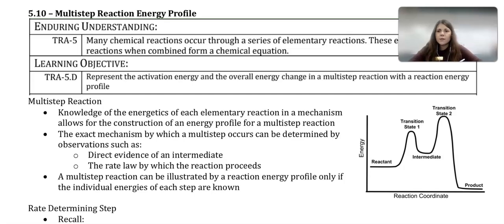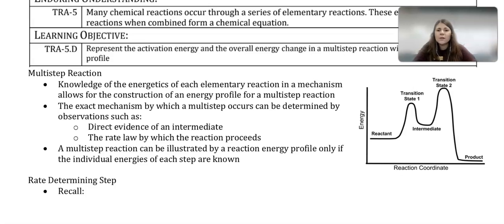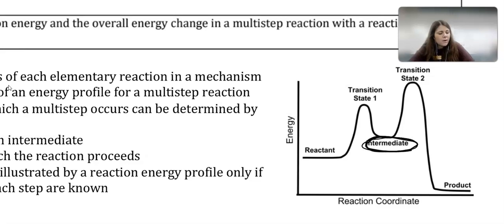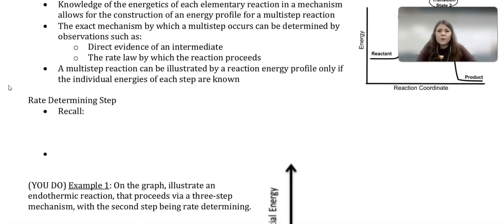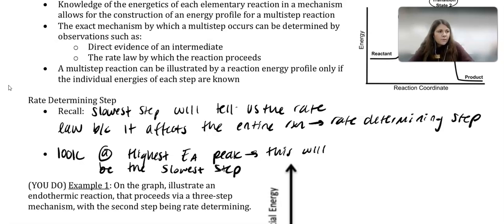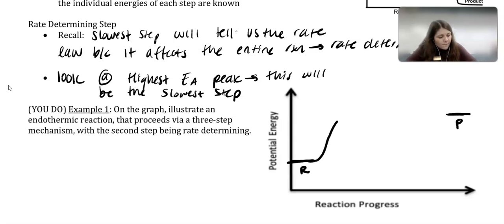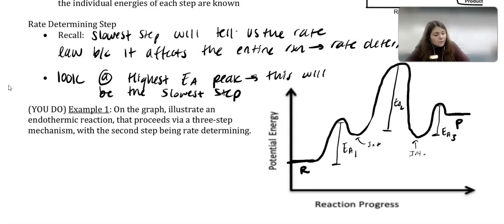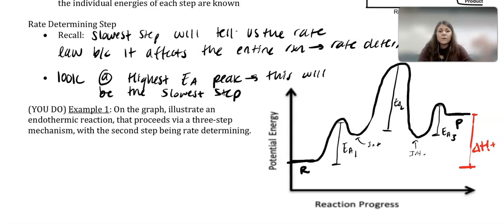5.10 Multistep Reaction Energy Profile